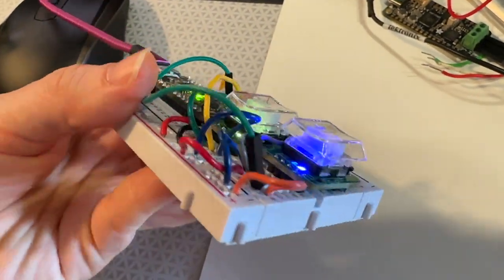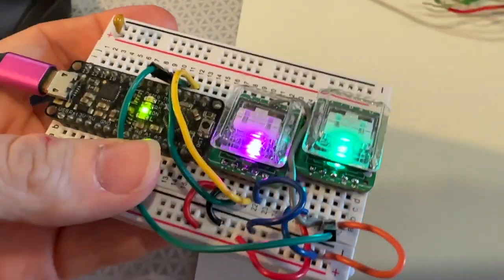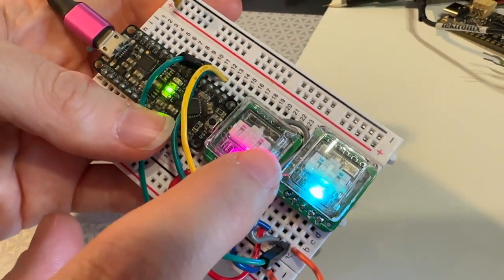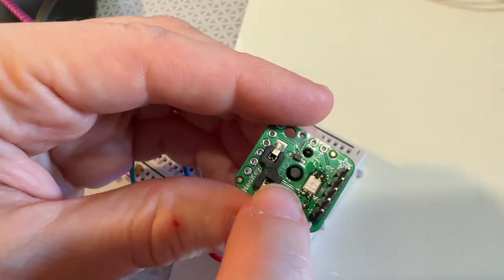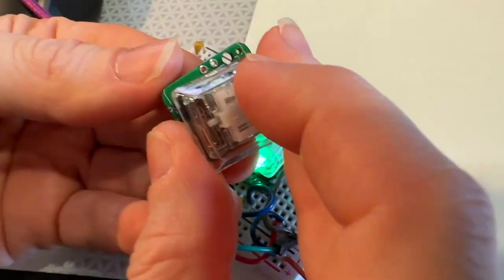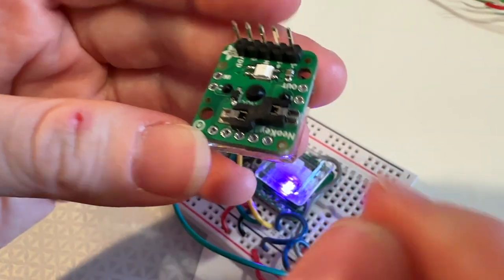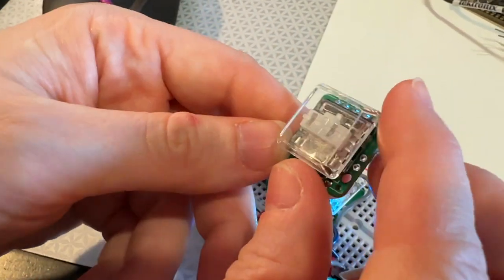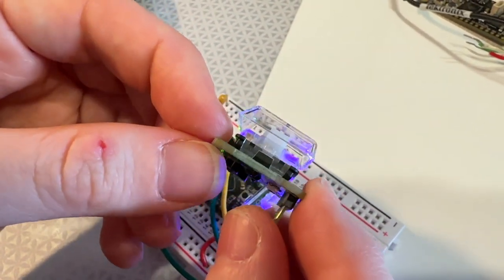NeoKey CHOC Breakout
Kailh CHOC switches are low profile and are available in linear or clicky style and they are very cool looking - but one thing they aren't is MX compatible! they have a totally different pinout so we need new breakout boards if we want to use them in a project. This is a simple 'port' of our NeoKey that has a CHOC socket and we're testing it here on a breadboard to make sure the button and NeoPixel works well before ordering final PCBs.